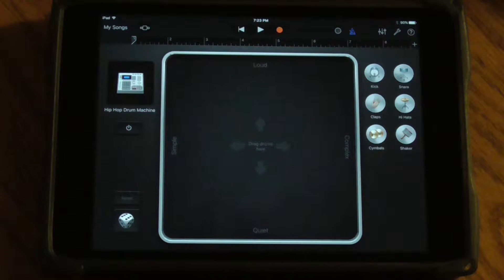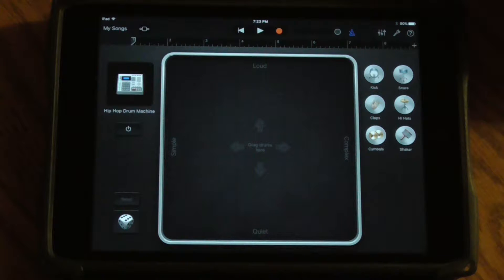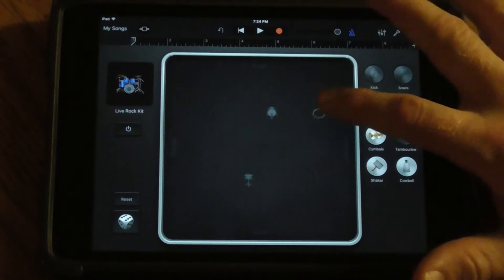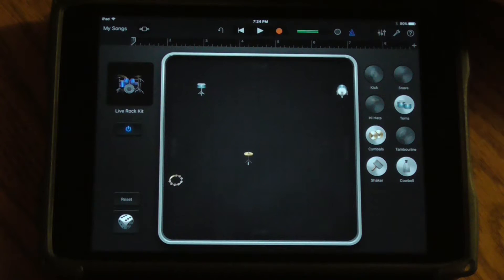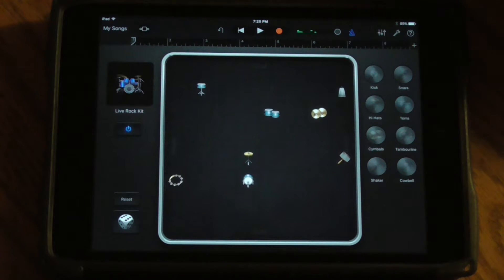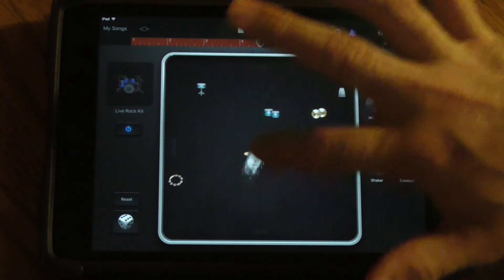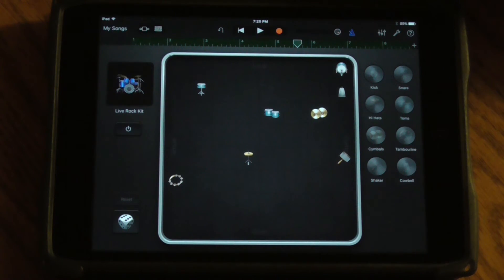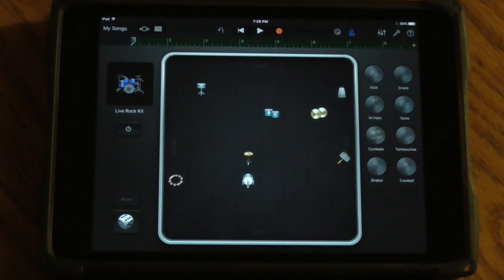Garageband Smart Drums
Set up a basic percussion backbone to your song using this drum wizard.